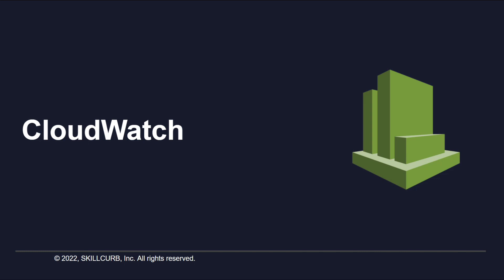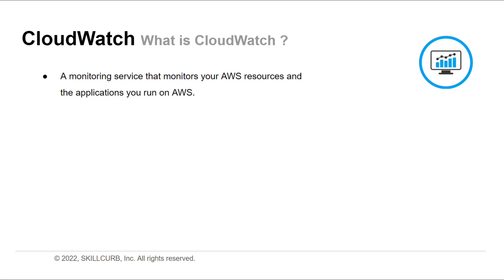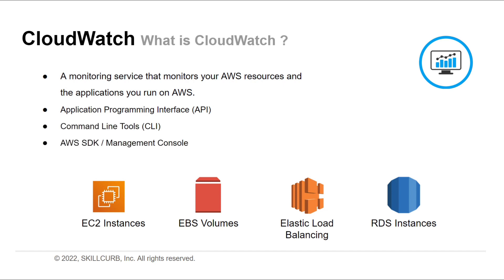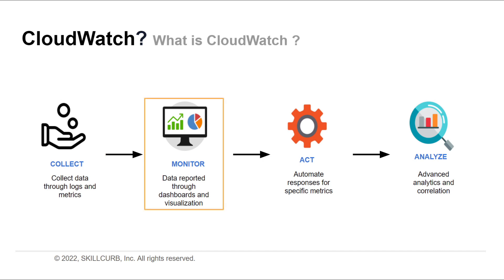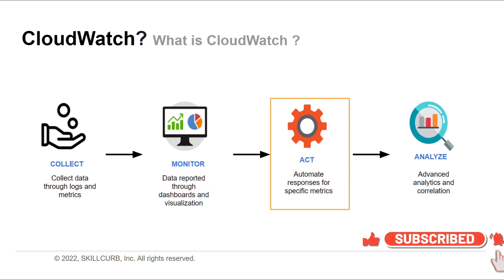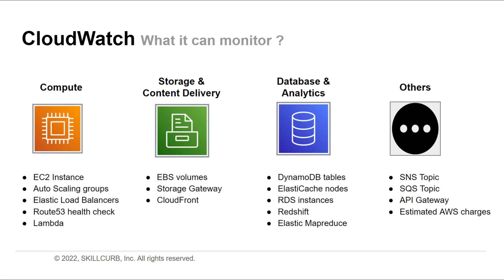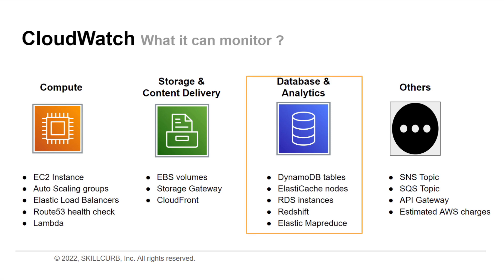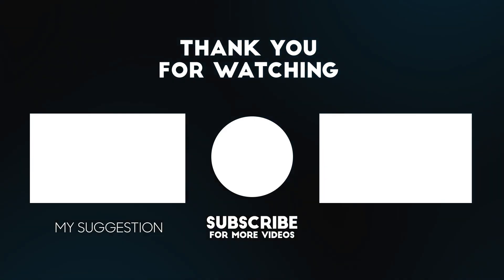AWS CloudWatch: What It Is & How to Use It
In this video, we'll discuss what AWS CLOUDWATCH is and how to use it. AWS CLOUDWATCH is a powerful tool that lets you manage your AWS resources from a single point of control.

Whether you're a developer, engineer, or operations staff member, AWS CLOUDWATCH is a valuable tool that can help you keep your AWS resources running smoothly. In this video, we'll discuss what AWS CLOUDWATCH is and how to use it, so you can start using it to manage your AWS resources today!